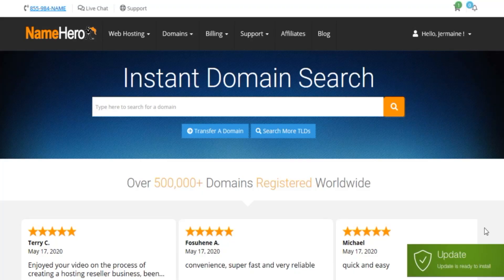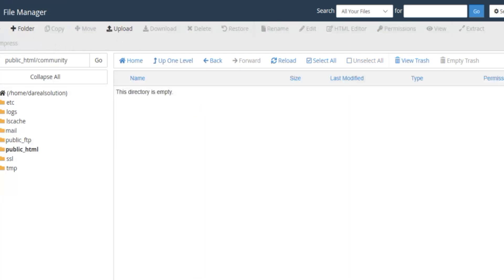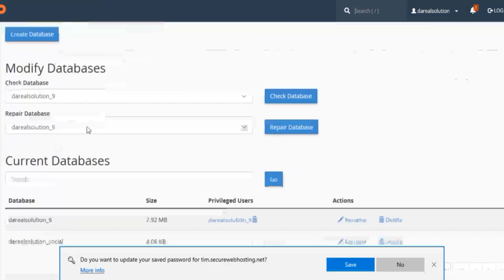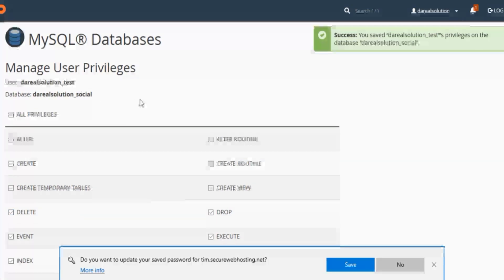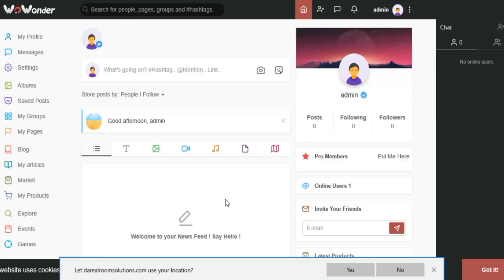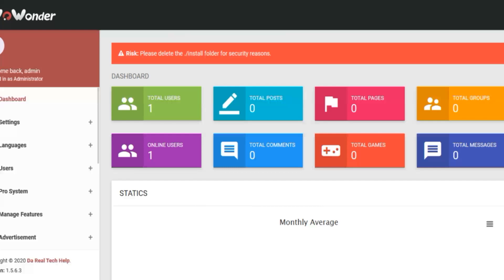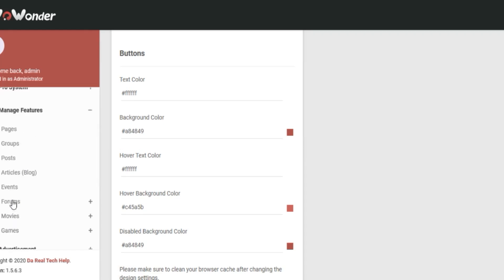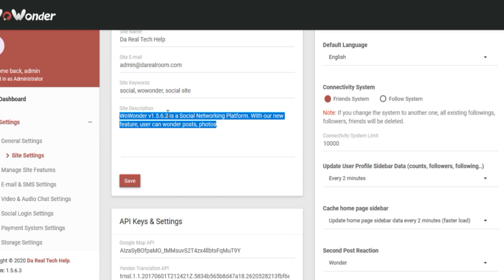How To Create Your Own Social Media Platform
free promotion for artist